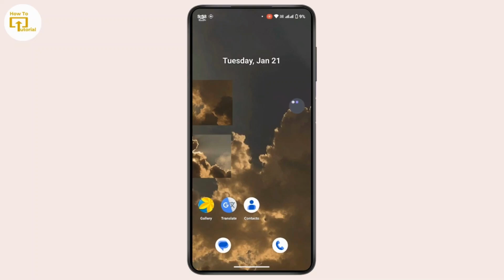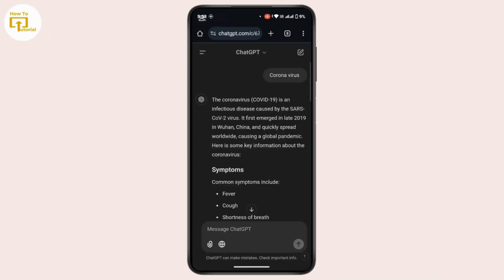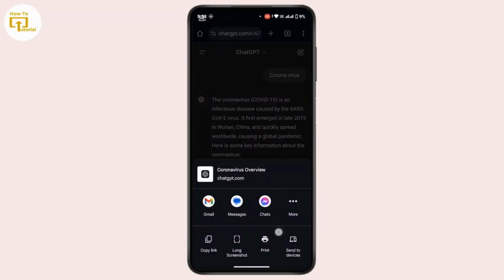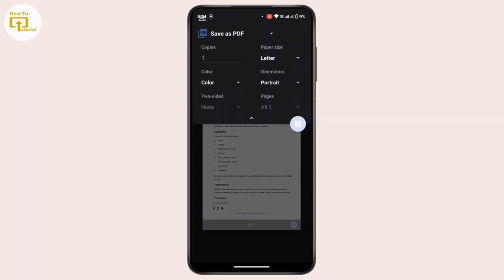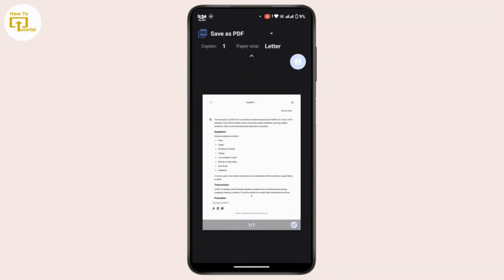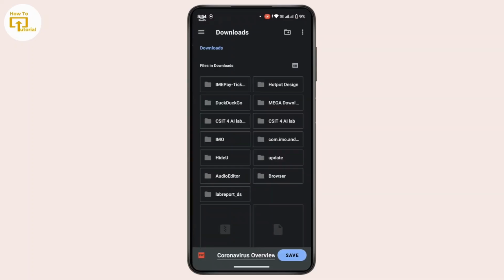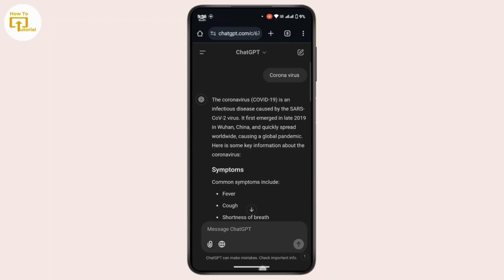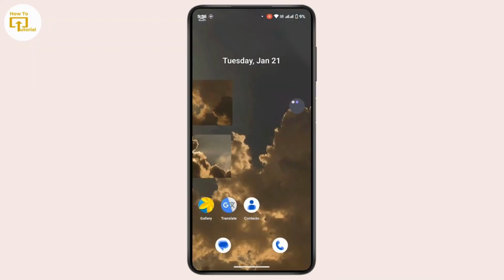How to Save Chat GPT Conversation as PDF in Mobile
Learn how to save your ChatGPT conversation as a PDF on mobile with this easy step-by-step guide. In this video, Kid demonstrates how to quickly save your chats for later use. Whether you're using Android or iOS, these instructions will help you keep a record of your conversations. From opening the browser to adjusting settings, we'll show you how to print your chat and save it as a PDF in just a few simple steps.

Chapters:
00:00:00 - Introduction Welcome to the video! Learn how to save your ChatGPT conversation as a PDF on mobile.

00:00:07 - Open Browser Open up a browser on your mobile device.

00:00:12 - Go to ChatGPT Visit chatgpt.com and load up your conversation.

00:00:20 - Access Share Options Tap on the three-dotted icon at the top right and select "Share."

00:00:28 - Select Print Option Choose "Print" from the available options.

00:00:38 - Adjust Print Settings Adjust the settings like paper size, orientation, and color.

00:00:48 - Save as PDF Make sure "Save as PDF" is selected.

00:00:55 - Save the PDF Tap the PDF icon and choose a location to save the file.

00:01:05 - Check the Saved PDF Open the file manager and check your saved PDF file.

00:01:15 - Conclusion That's it! You've successfully saved your ChatGPT conversation as a PDF on mobile. Thanks for watching!